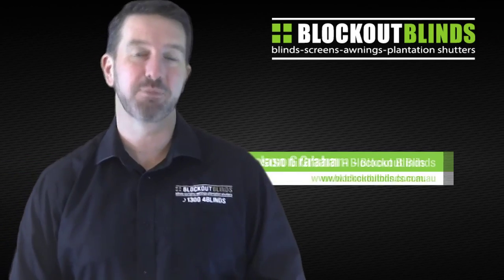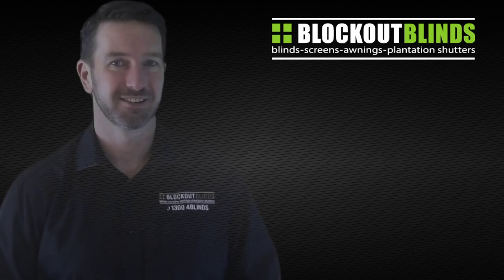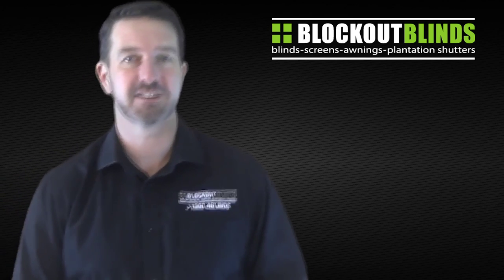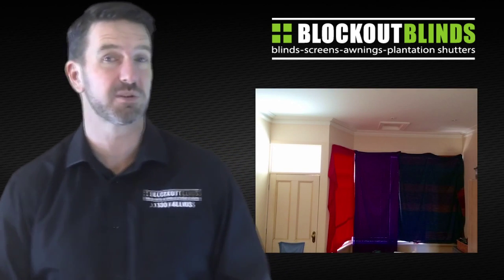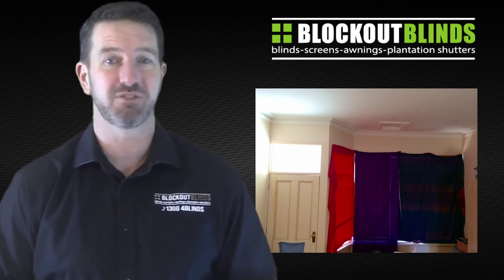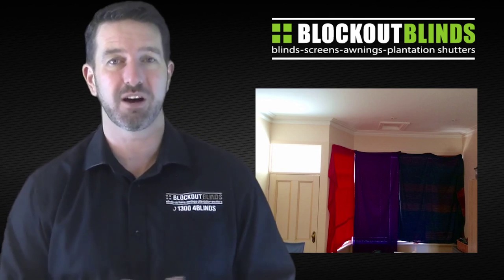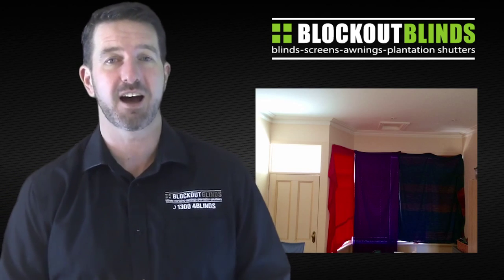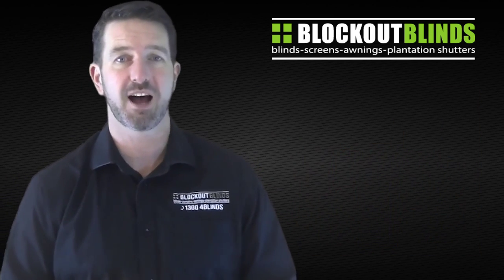Transform those old blanket blinds with rollerblinds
Video Highlights:
0:05 –  Introduction
0:43 –  Are your windows covered by blankets?
1:12 –  Blankets be gone!

Stop using your old blankets as blinds, check out our great range of affordable roller blinds.